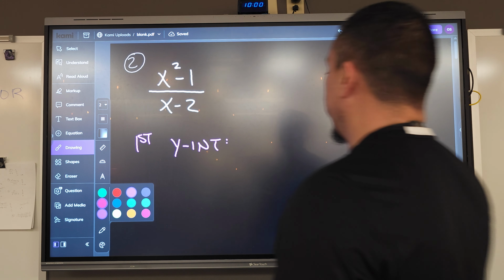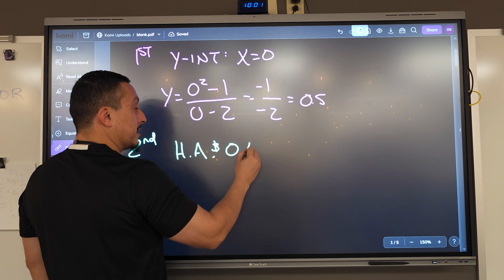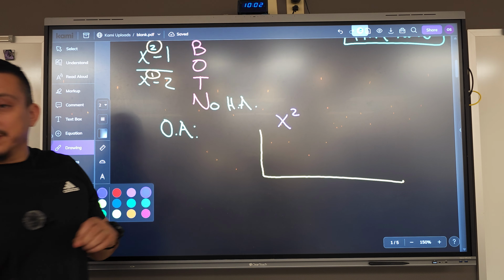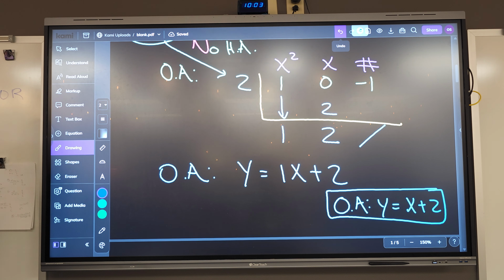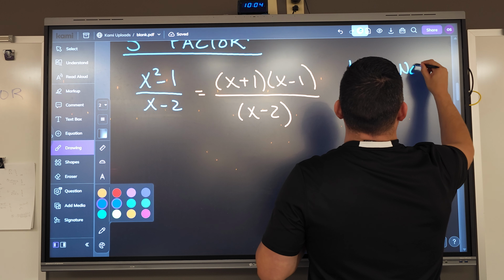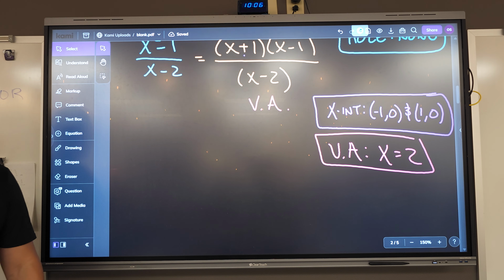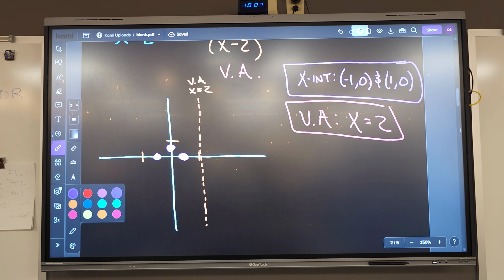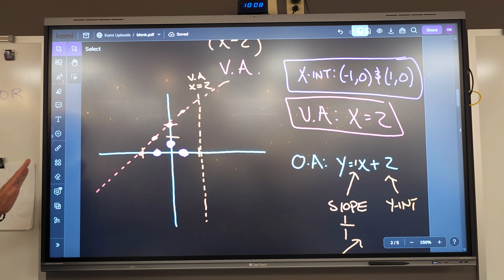2.13 - Rationals - Example 2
How to find y-intercept, x-intercept, holes, vertical, horizontal and oblique (slant) asymptotes, domain and graph.